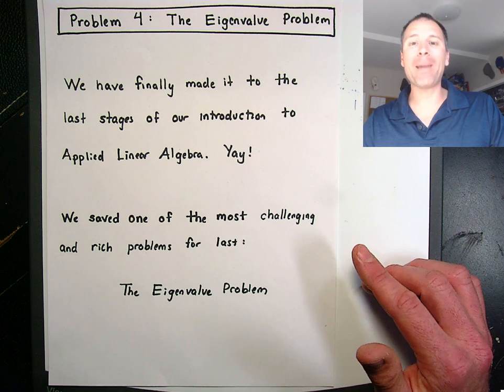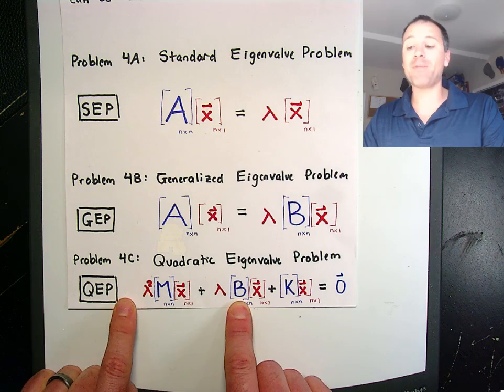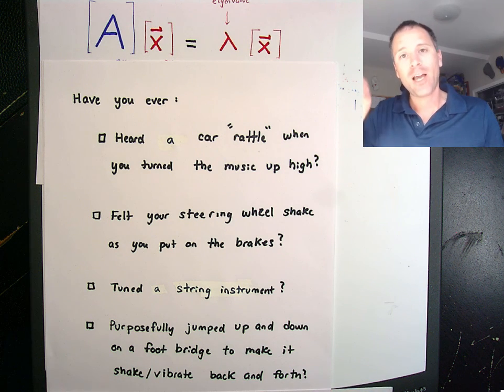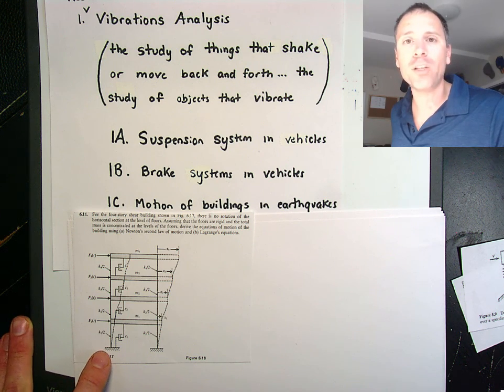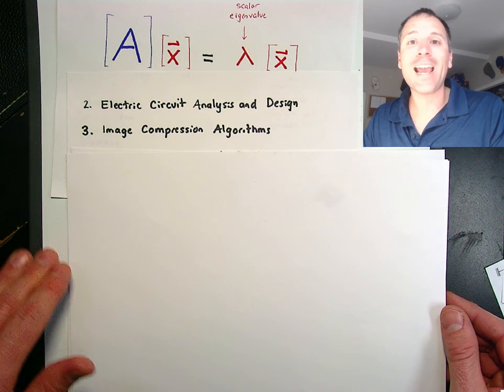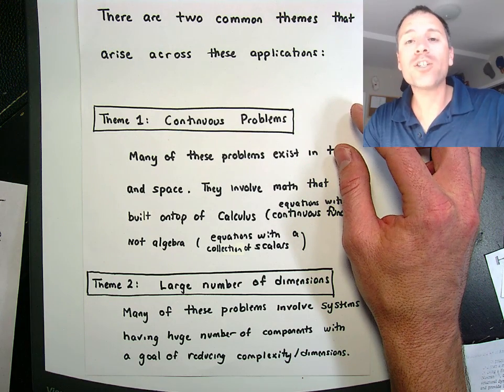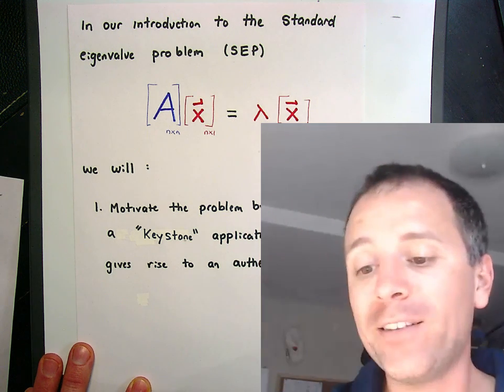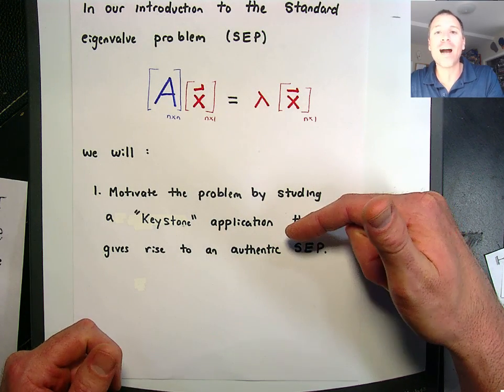What are eigenvalues and why are they useful?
In this video, we begin exploring eigenvalues. We define the standard eigenvalue problem, the general eigenvalue problem, and the quadratic eigenvalue problem. We discuss a long list of applications of the eigenvalue problem including mechanical vibrations problems, electric circuit analysis, image compression, machine learning, data analysis, principal component analysis, the Google Matrix, and finite element analysis. We also discuss my approach to learning: focus on a “keystone” application: an applied problem that sets the foundations upon which many more advanced problems can be built. Our keystone application will be the study of a system of coupled pendula.